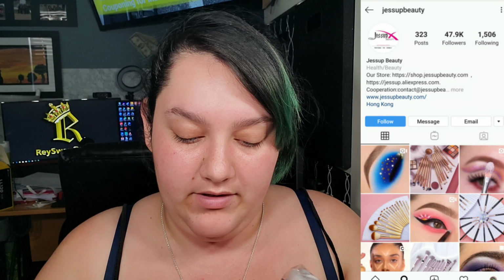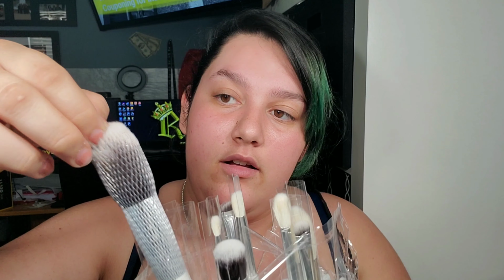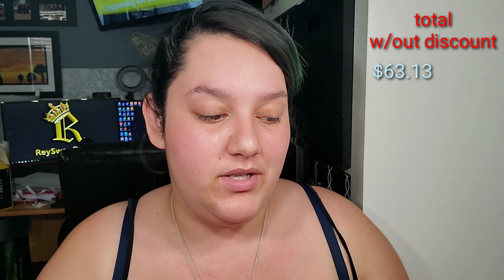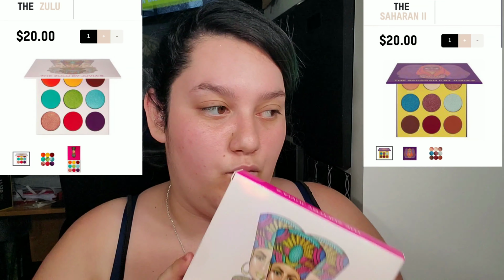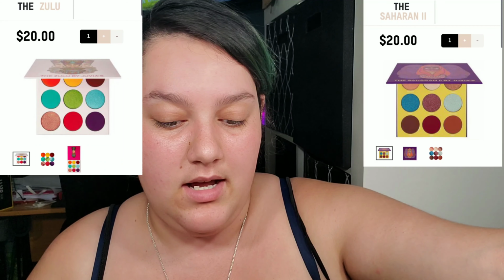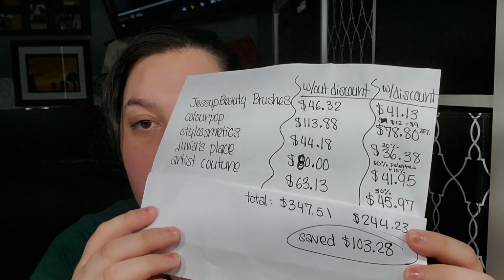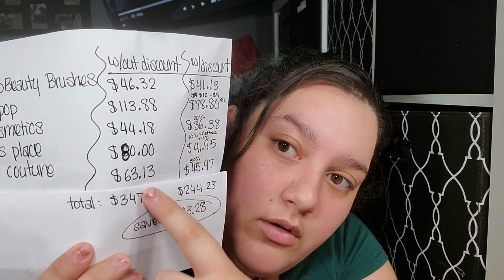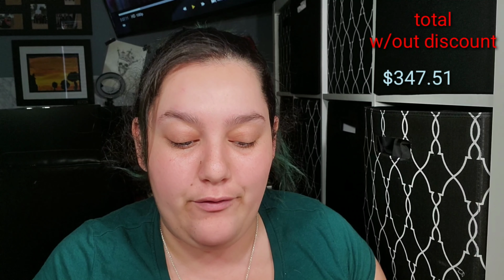$400 Worth of Makeup!! (Makeup Haul)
Hey my Angels 👼😘

Shop smarter wait until there is a sale. Join me in the unboxing of all the makeup I ordered.

Which items from the video would you love to see in a giveaway?